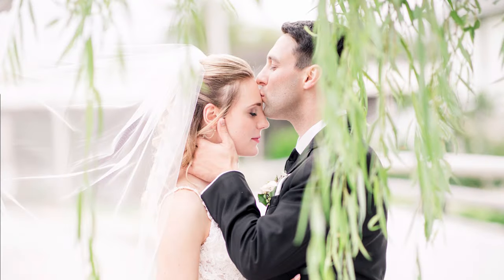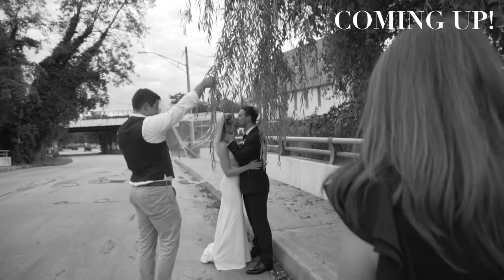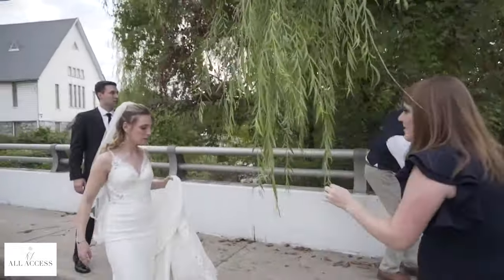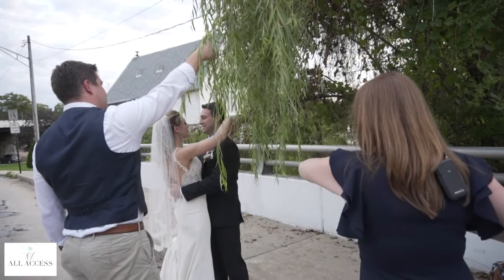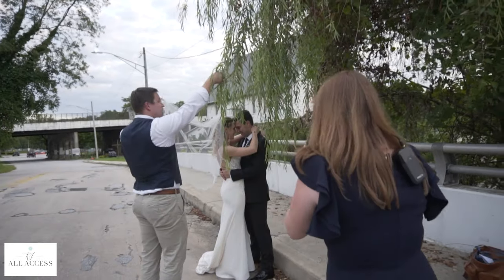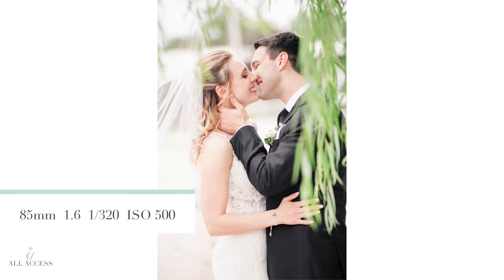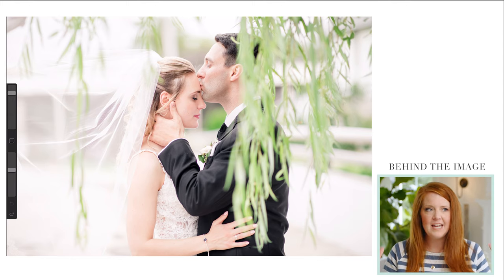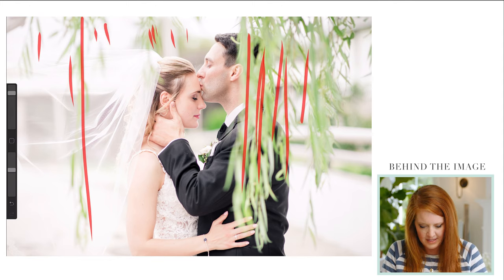The Power of the VEIL (Behind the Image Ep. 005)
We're back with more behind the scenes footage from a real wedding day as a part of our Behind the Image series! This week we're breaking down an image shot in the MIDDLE OF THE ROAD with a tiny little branch of this willow tree. We had to get creative with our lens choice, composition and strategic veil placement to get the shot you see here! Enjoy!